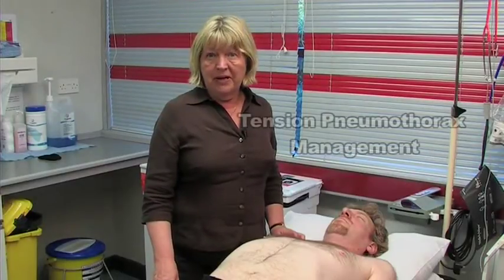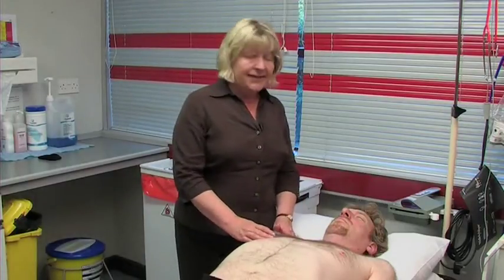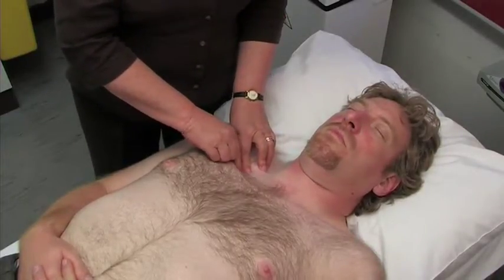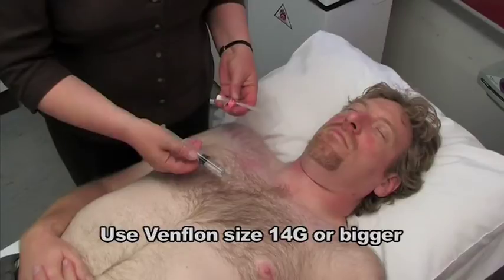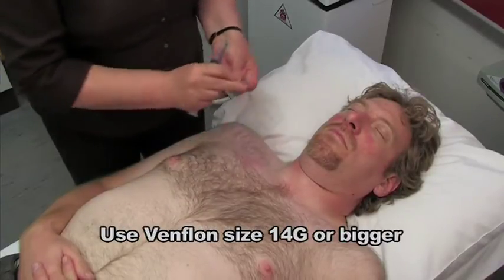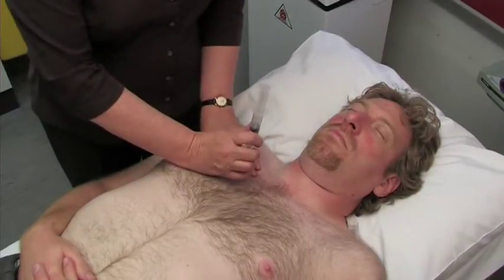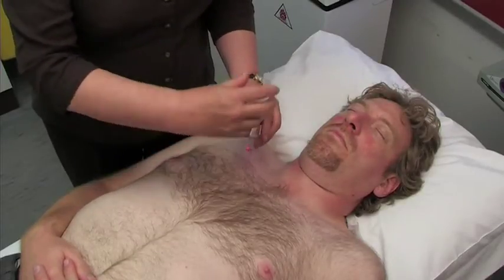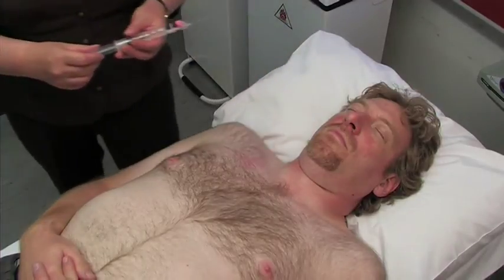DMTR 19 – Tension pneumothorax